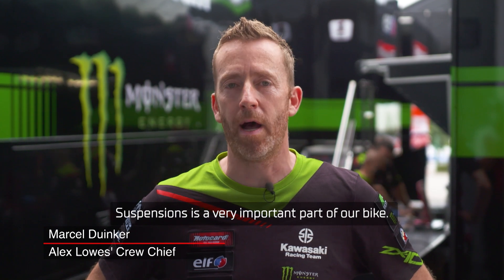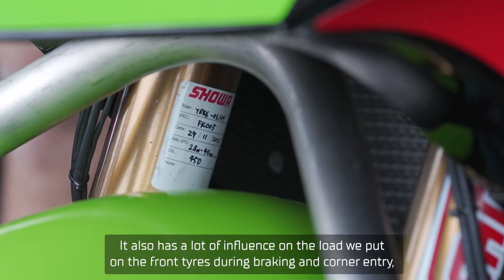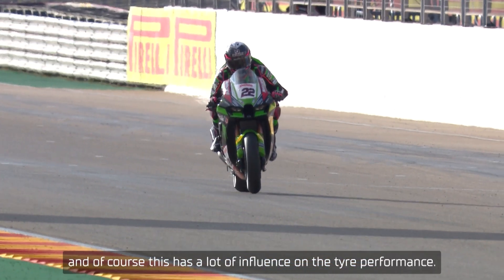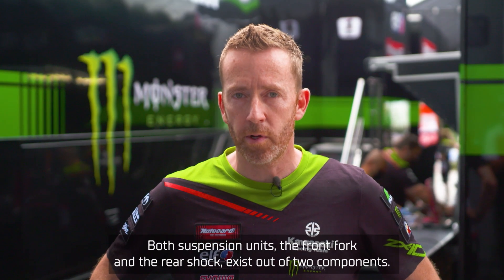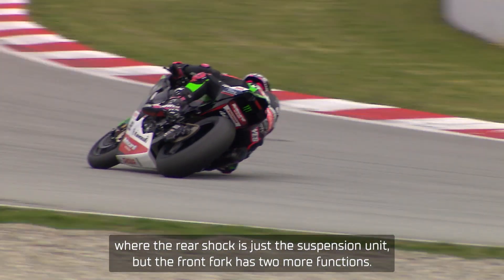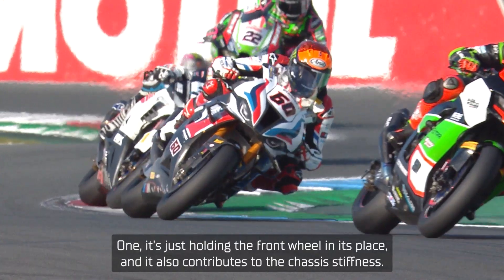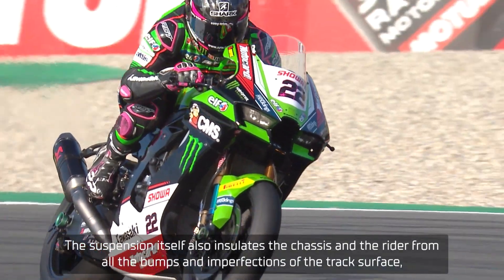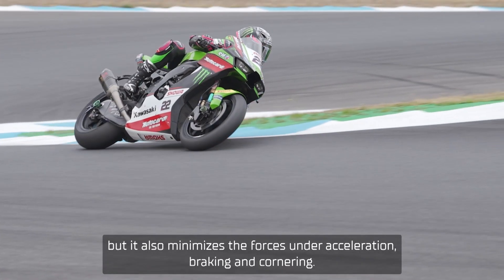Two-Minute Tech 🛠: WorldSBK Suspension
Just how do WorldSBK bikes handle the bumps and turns of racing? 🤔

Kawasaki Racing Team WorldSBK 's Marcel Duinker and Crew Chief to Alex Lowes explains everything you need to know in today's TechTuesday! 👇🛠